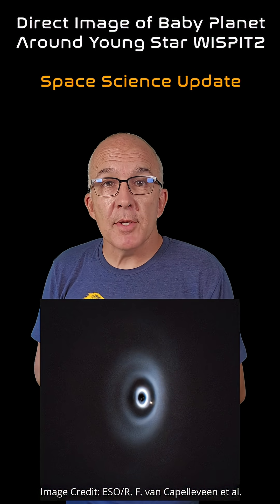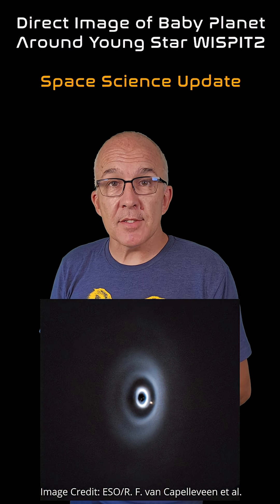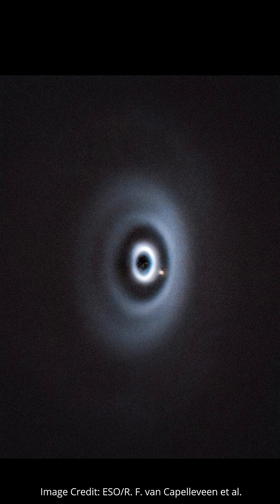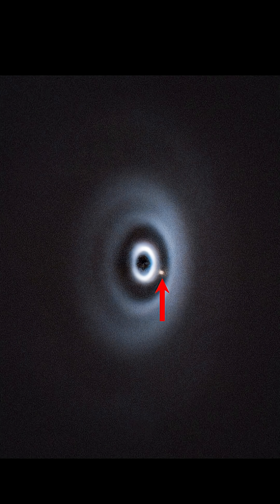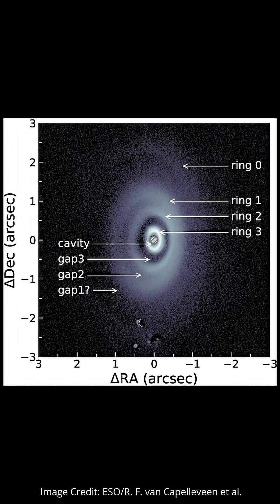Mind the Gap - newly imaged exoplanet WISPIT2b!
The young, sunlike star WISPIT2 is surrounded by a disk of gas and dust. The disk shows several rings and gaps and astronomers using ESO's VLT have directly imaged a planet, WISPIT2b, in one of those gaps!